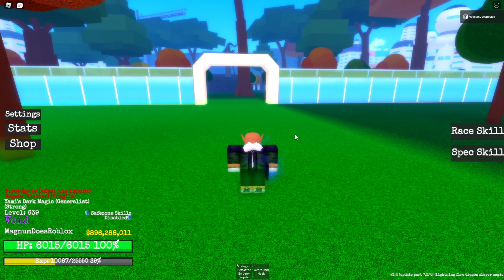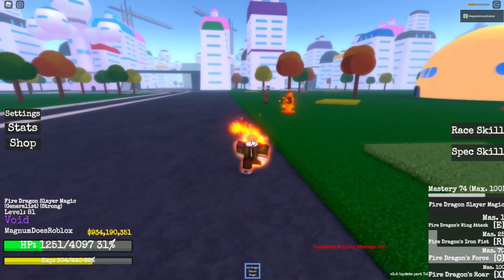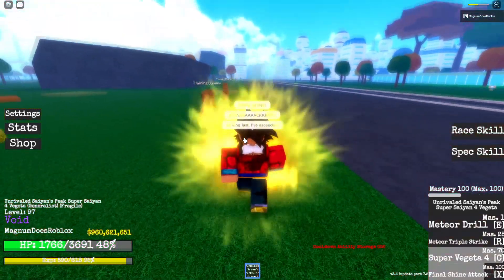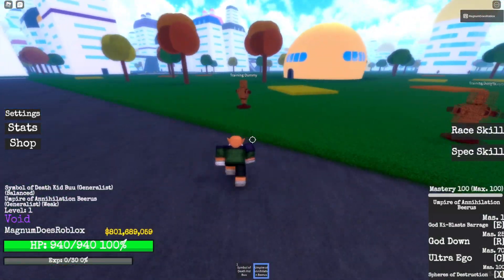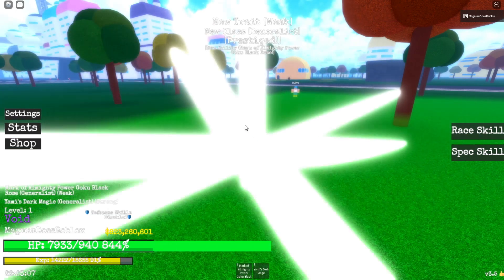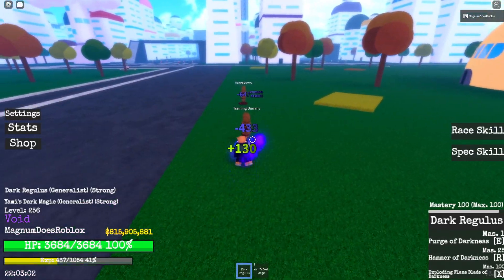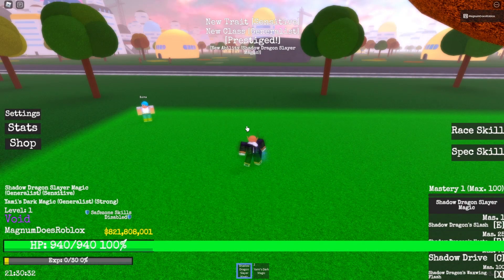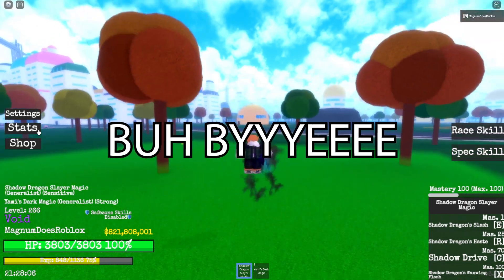Using 10 Requiem Arrows | Anime Rifts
Game: Anime Rifts

Roblox User: MagnumDoesRoblox